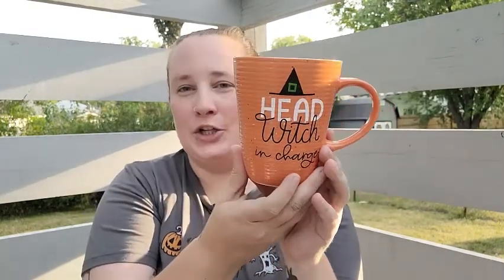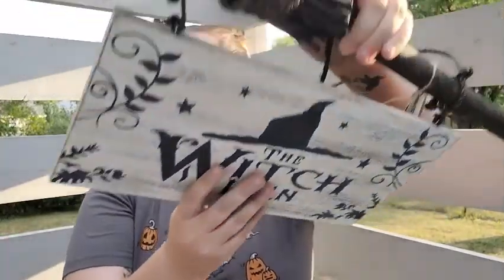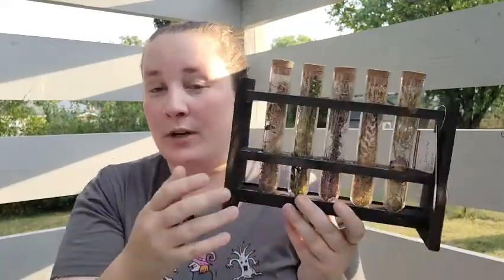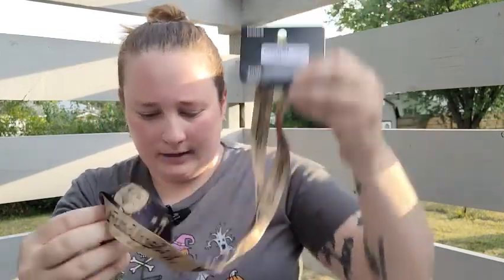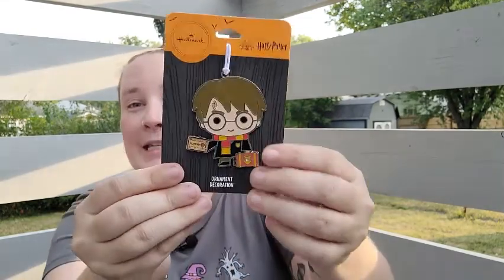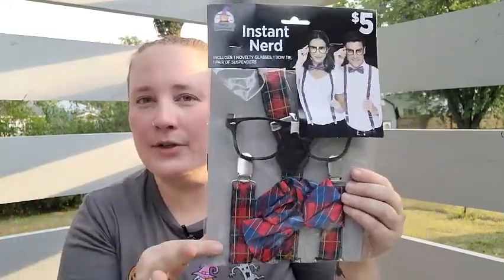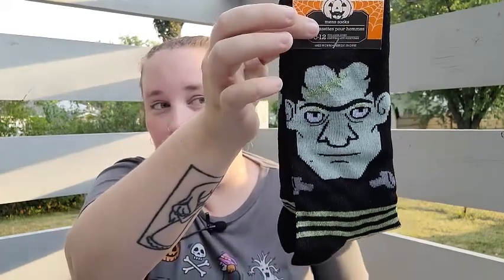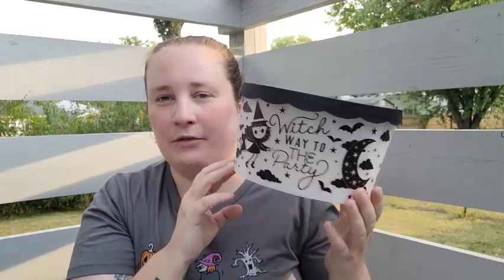Witchy Decor Haul - Part 9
Come along with me again as I scope out Halloween decor with a witchy aesthetic! I'll be going to Michaels, Dollar Tree, Dollar General, Marshall's, TJ Maxx, and Target. I'm so excited to share with you what I found! Some of these items I'll be using all year round because they are just sooo good! Be sure to watch until the end to see my haul from all the shops.